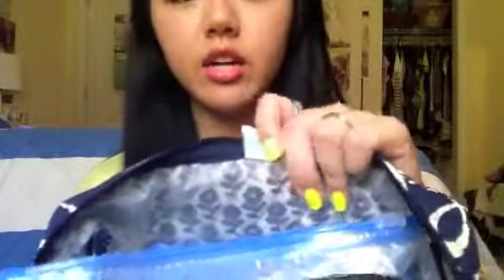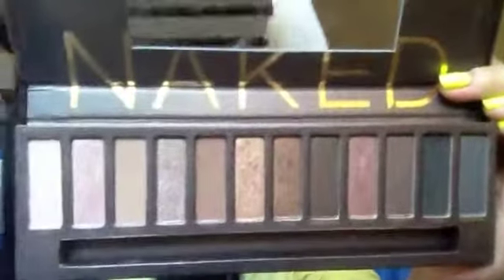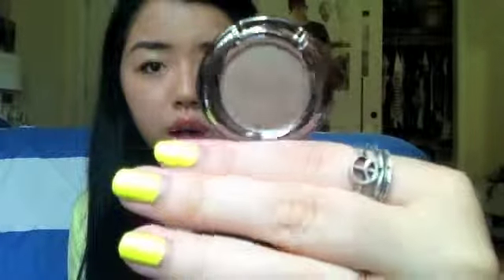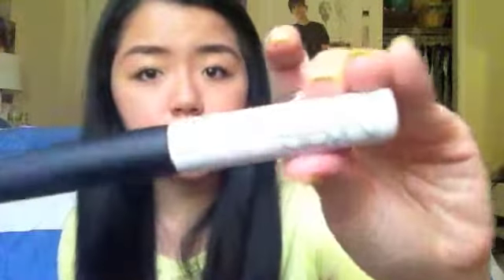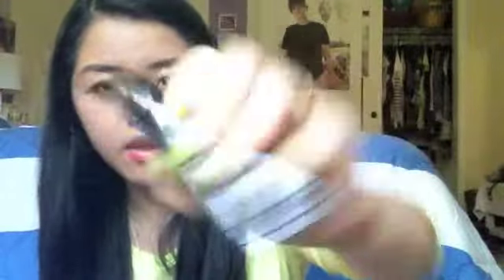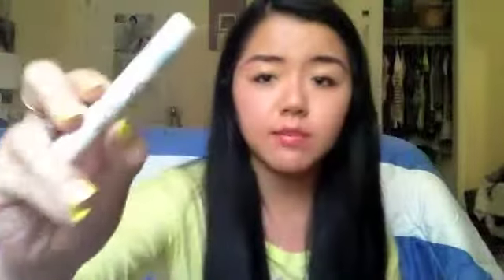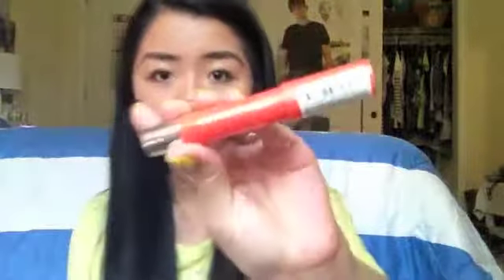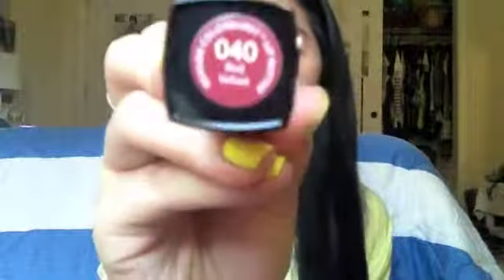What's in My Travel Makeup Bag?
Expand this box for more information! :)